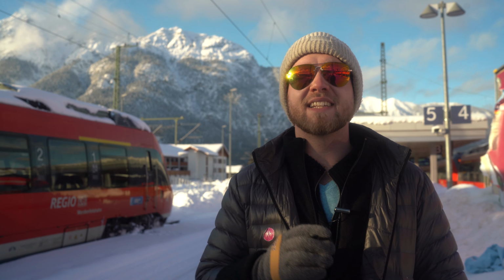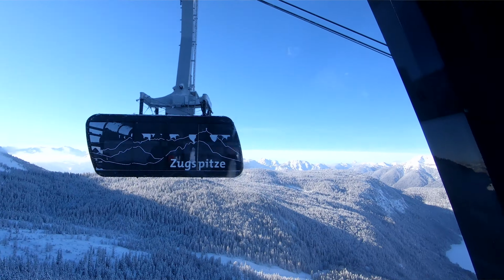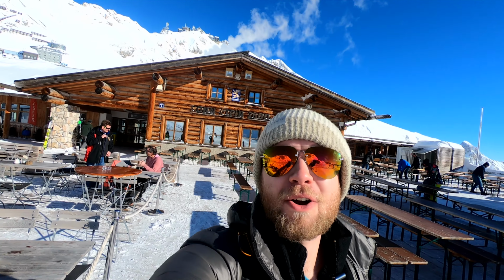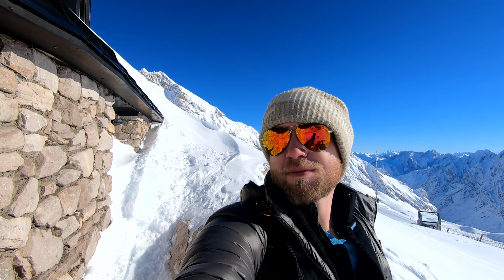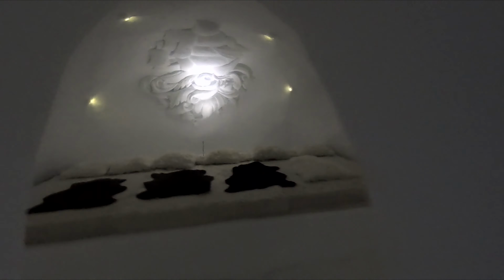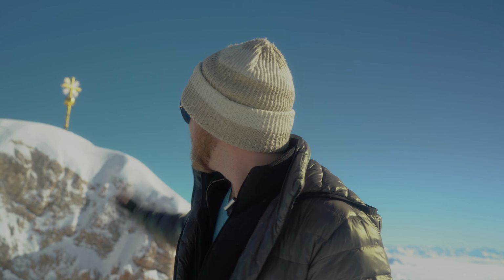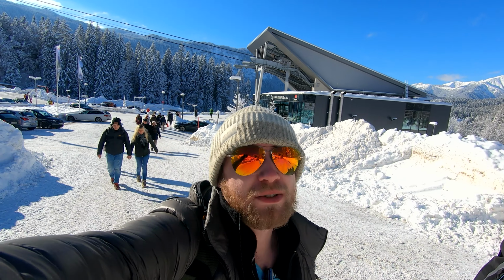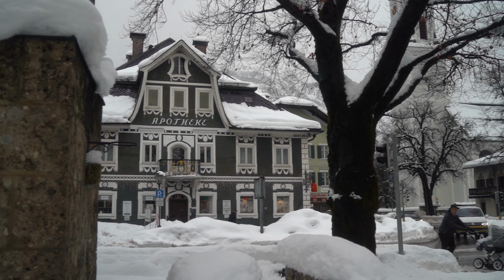What to do on Germany's Highest Peak (Hint: Igloos!!) | Zugspitze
Trains, tickets, and cable cars: Getting from Munich to the top of Germany doesn't have to be difficult. We'll show you how with our travel itinerary for the Zugspitze and Garmisch-Partenkirchen.
Channel: near.fromhome
Ben: strawbennyjam
Camille: freshspringham